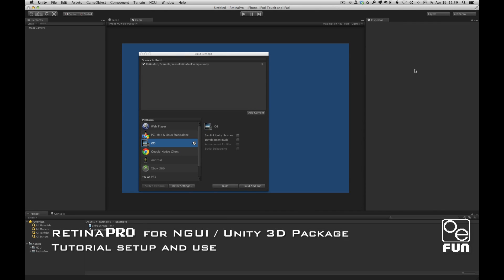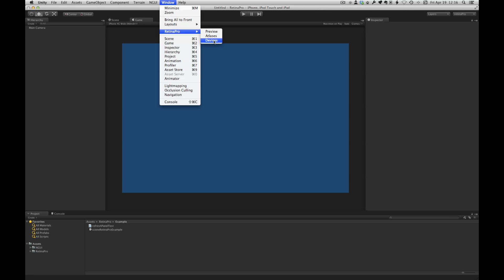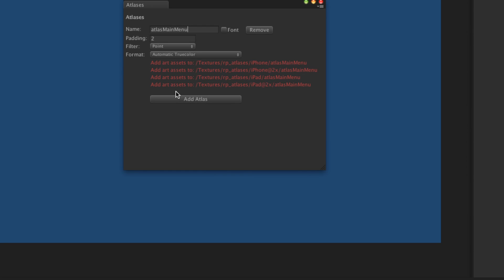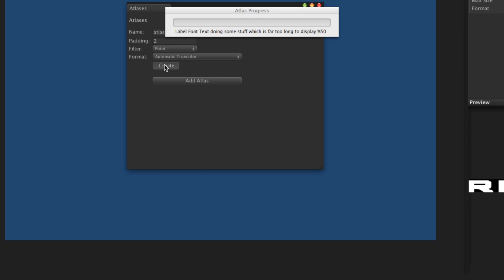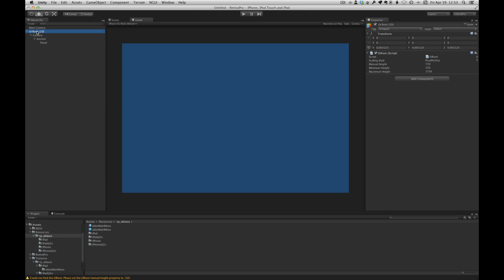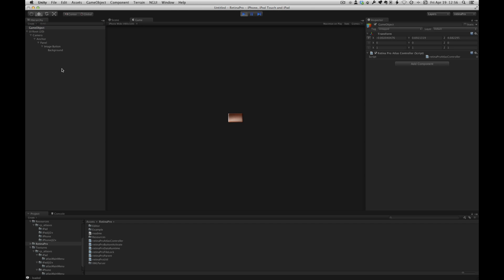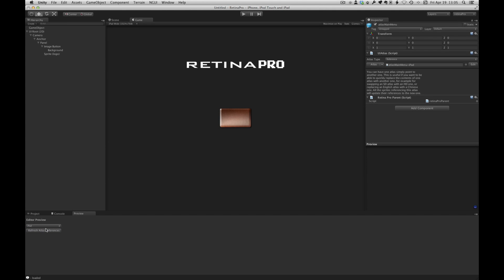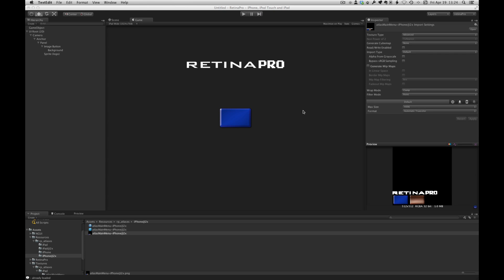RetinaPro for NGUI Tutorial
This is a video tutorial for RetinaPro setup and basic use. RetinaPro is a Unity3D package available on the Unity Asset Store.

RetinaPro makes it easy to manage large sets of atlases across multiple screen resolutions (or devices).

NGUI and Tasharen are trademarks and copyright of Tasharen Entertainment.